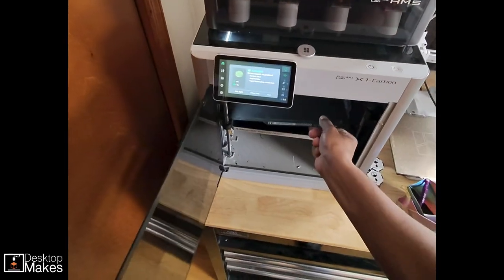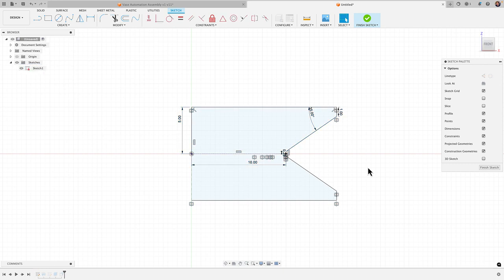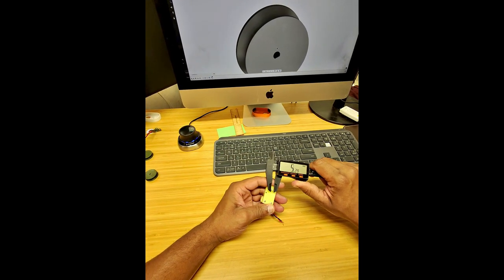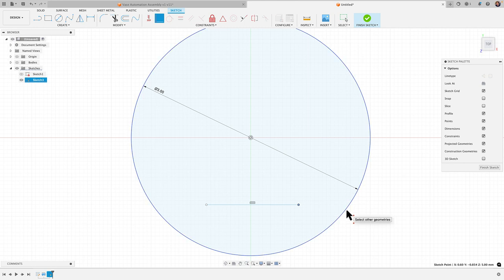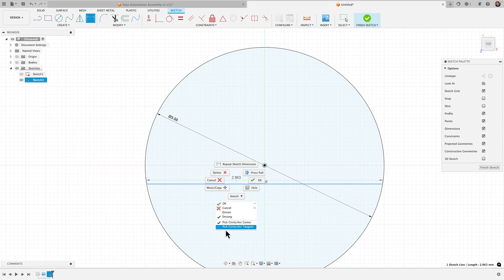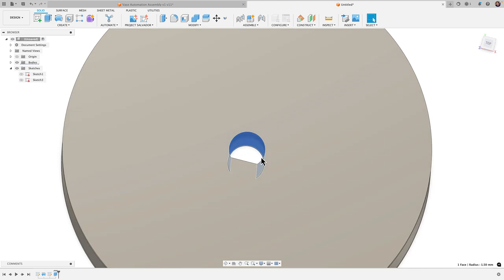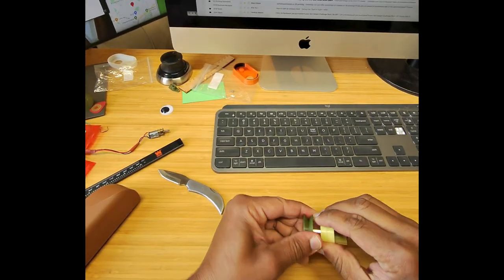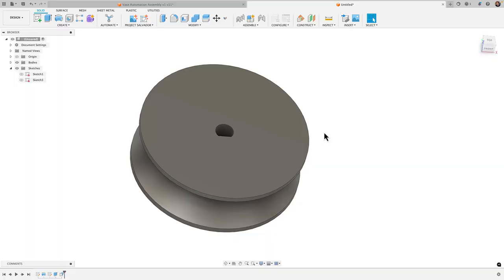Fitting 3D Prints to Motors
A useful skill to have is being able to design parts to perfectly fit around the shaft of a motor.  In this Autodesk Fusion tutorial I show my approach to designing a pulley to perfectly fit a D shaft of a hobby motor.  Enjoy!